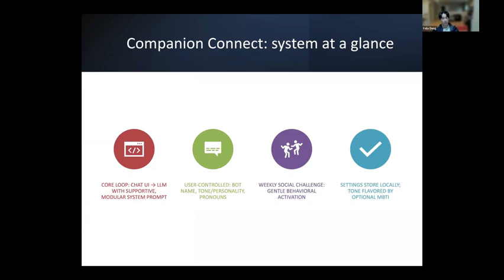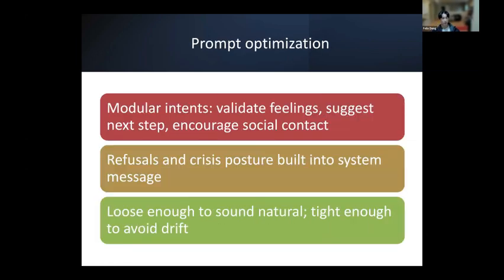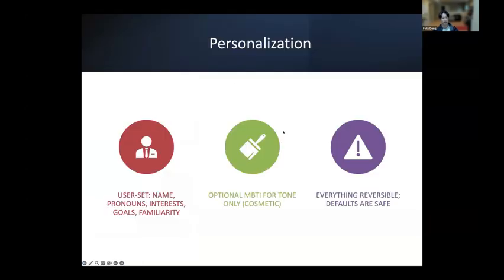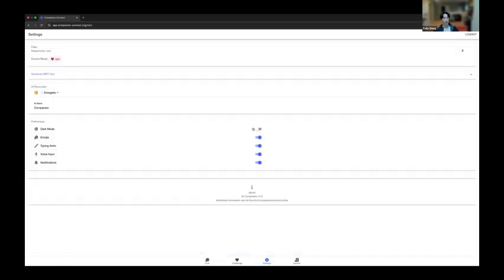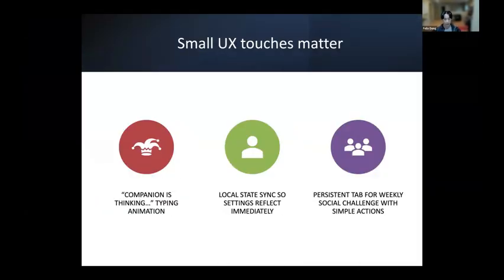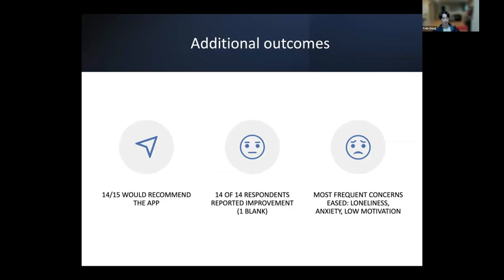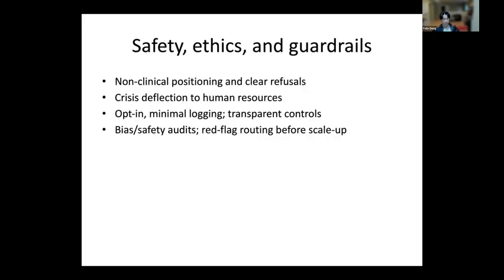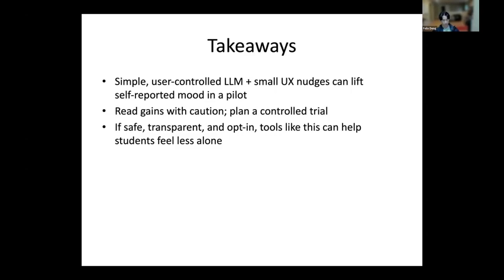Companion Connect: An AI-Enhanced Digital Platform for Reducing Student Loneliness and Promoting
Companion Connect: An AI-Enhanced Digital Platform for Reducing Student Loneliness and Promoting Mental Well-Being in Higher Education

Felix Deng (USA) and Austin Amakye Ansah (California State Polytechnic University, USA)

Abstract

Companion Connect, an innovative digital application designed to mitigate student loneliness and promote positive mental health outcomes through a blend of AI-powered companionship and human volunteer support. Recognizing loneliness as a rising issue in higher education impacting student well-being, the app aims to address limitations of traditional support systems by offering accessible, on-demand resources. Companion Connect, powered by OpenAIâ€™s ChatGPT, is specialized for mental health tasks, featuring customizable AI personality and name, mood detection capabilities, and weekly social challenges to encourage engagement in therapeutic activities. It also includes an MBTI quiz to further tailor AI responses to the user's personality. A survey conducted with 15 participants across various demographics evaluated the app's effectiveness. Results indicate a notable improvement in overall average mood scores, rising from 2.27 before app use to 4.73 after. Furthermore, 14 of 15 respondents reported that the app improved their mental state, with common alleviated symptoms including loneliness, anxiety, and lack of motivation. The app also demonstrated a high recommendation rate, with 14 out of 15 participants willing to recommend it to others. These findings suggest Companion Connect is a promising tool for fostering emotional balance and well-being among students.

AI, Language Model, Website, Mental Health